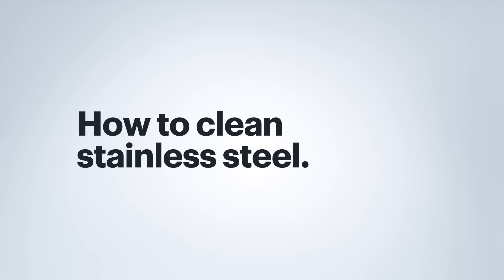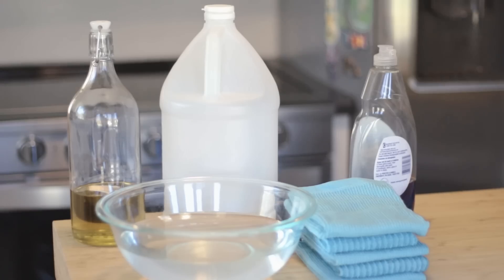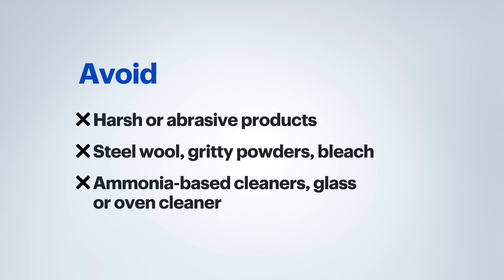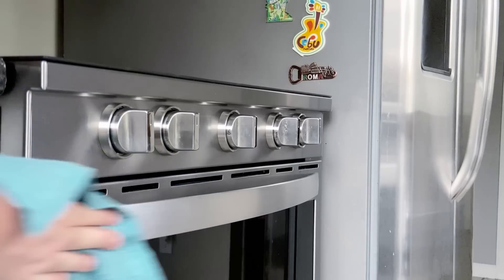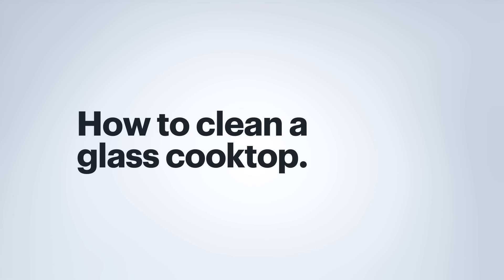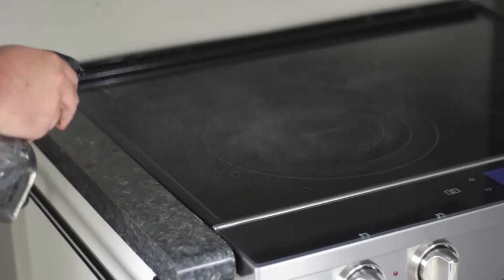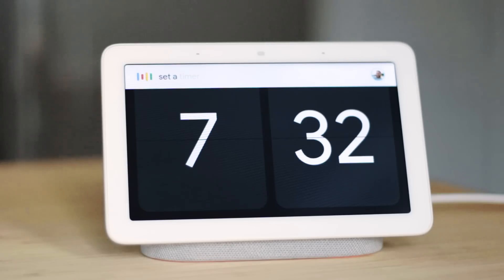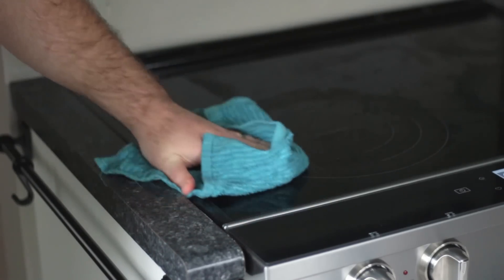How to clean your stainless steel or glass cooktop appliances - Tech Tips from Best Buy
Want to shine up your stainless steel appliances? Not sure how to clean a glass cooktop? Geek Squad® Agent Villagas will walk you through the steps, using things you probably have around the house. But before you start, be sure to check your manuals for any guidelines from the manufacturer.

We will start by walking through instructions to clean stainless steel: [0:14]

Skip ahead to the glass cooktop info: [1:52]